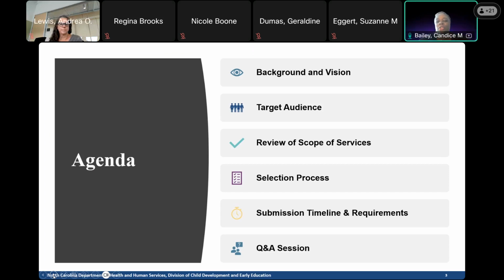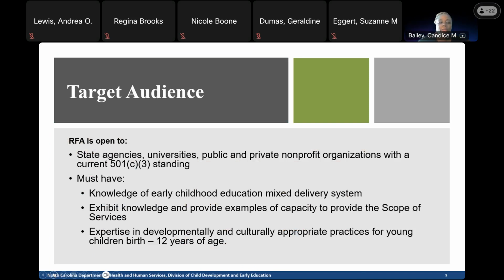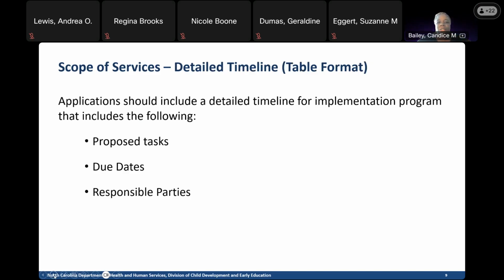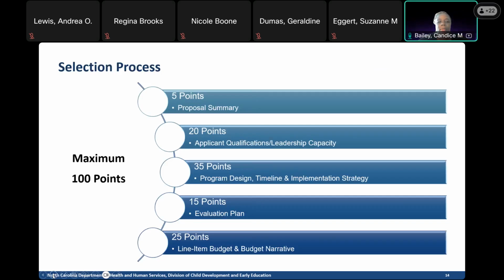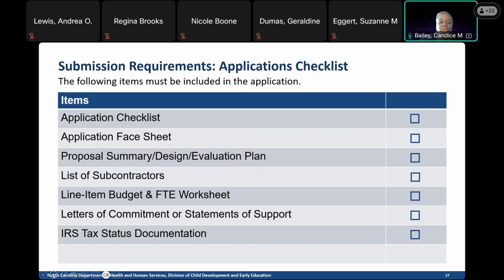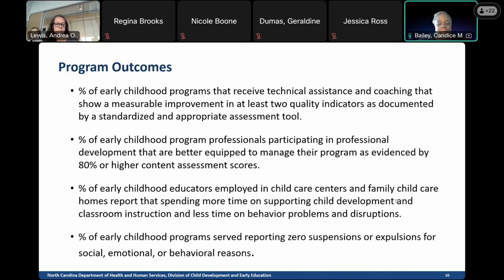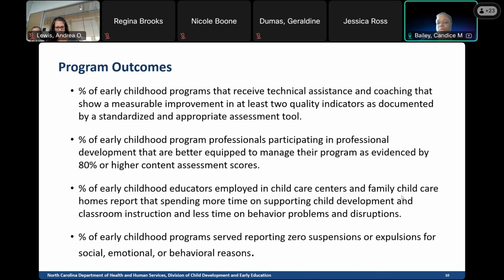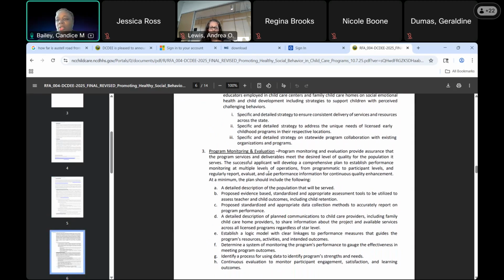Healthy Social Behaviors HSB Project EVENT 20251008 1809 1